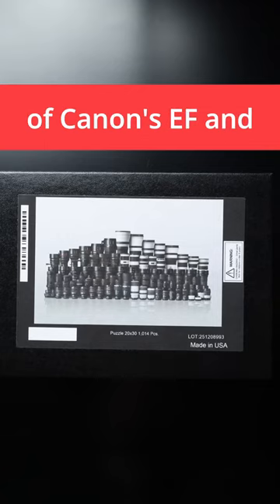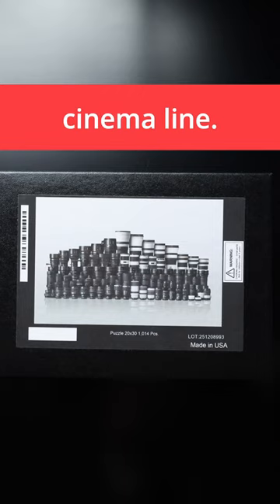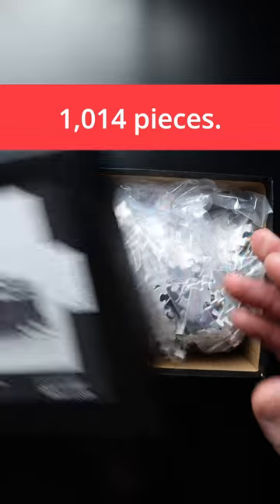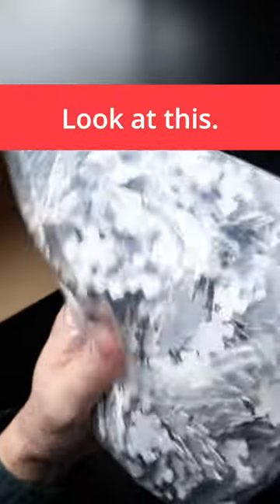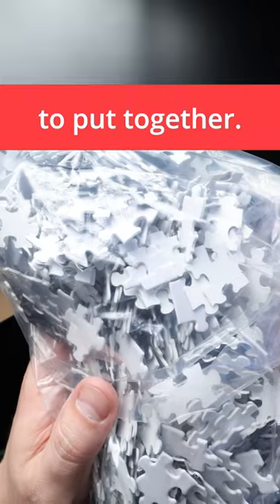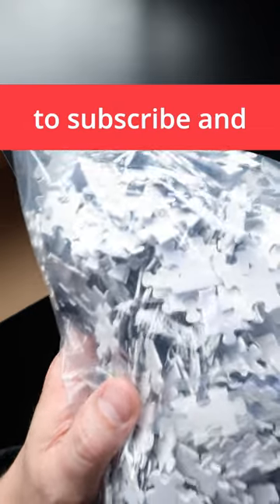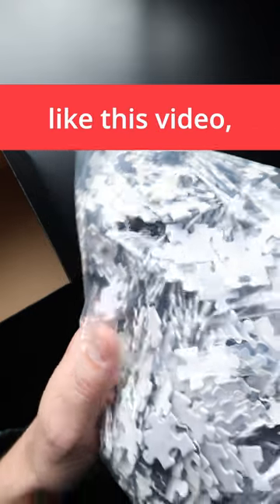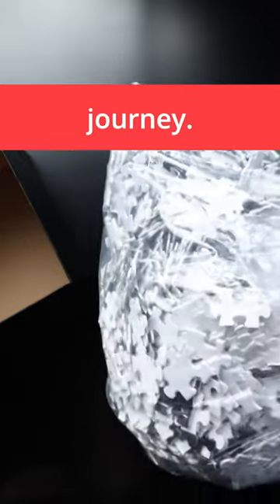CANON PUZZLE WILL DRIVE YOU CRAZY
Do you want to see me put together a 1,000 piece puzzle of the Canon RF and Cinema lens line up?  100sub and 100 likes will get me there.

Canon 10-18 RFS
Canon R7

BEST TRIPOD EVER!!!

This is my FAVORITE Canon RF Lens of 2023
Canon 70-200 RF F4
Canon 14-35 RF f4
Canon 15-35 RF f2.8

Insta360 Flow

iPhone 15 Pro

BEST iPHONE 15 CASE

Rode Wireless Pro
DJI MIC
Sennheiser MKH 416

My Camera's